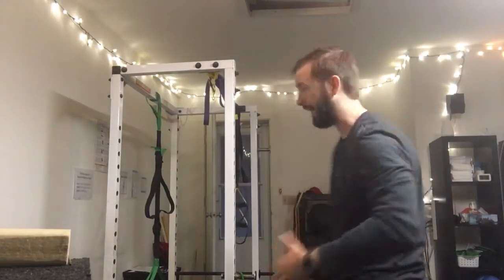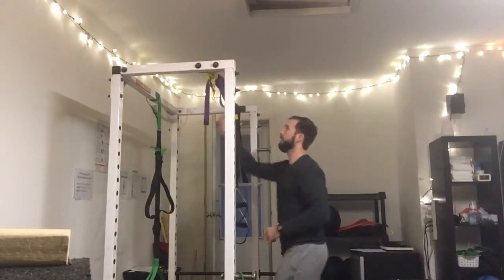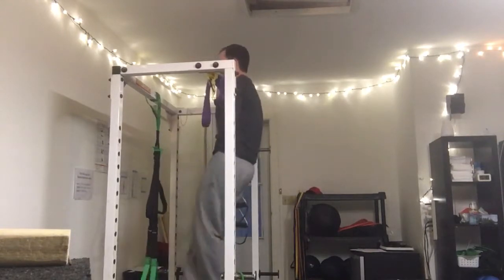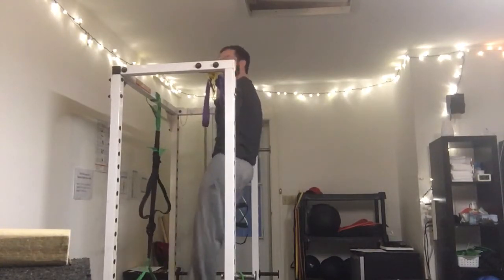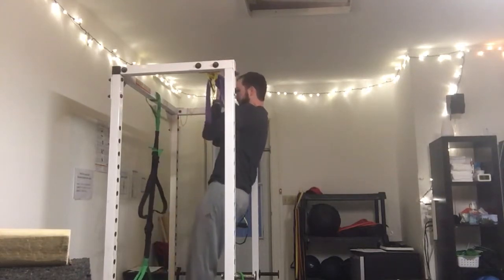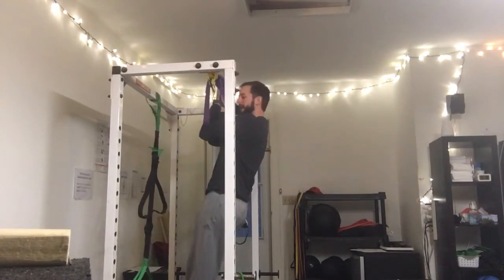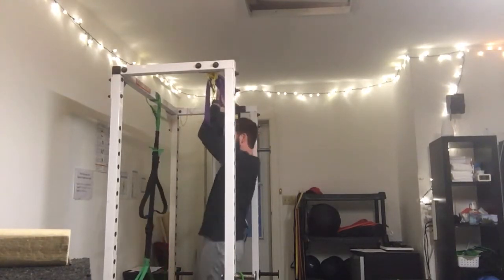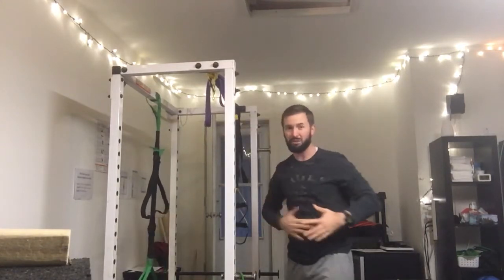3-Way Chin-up Hold